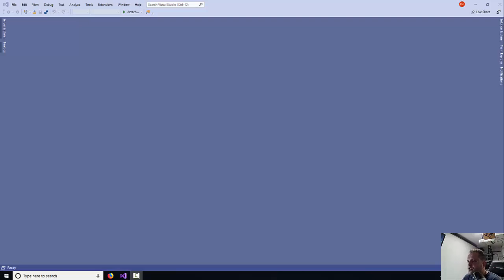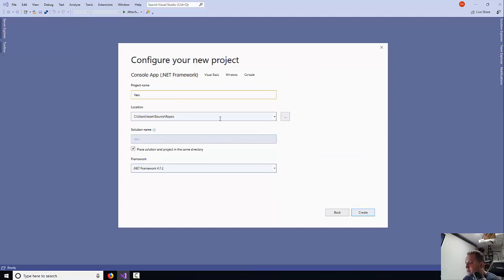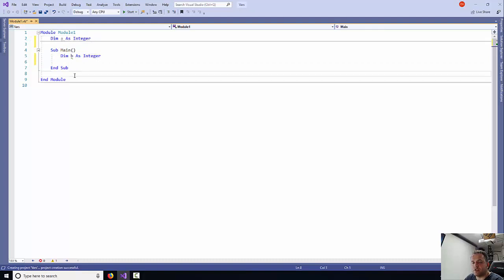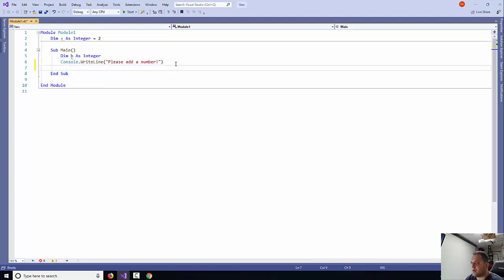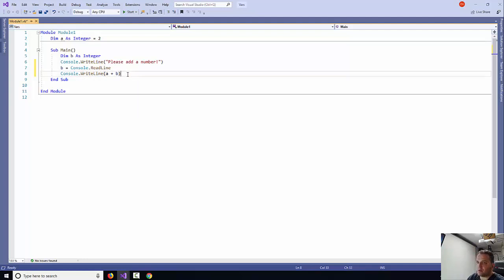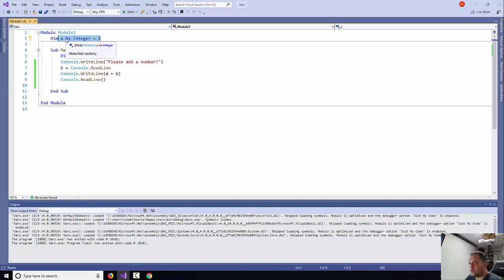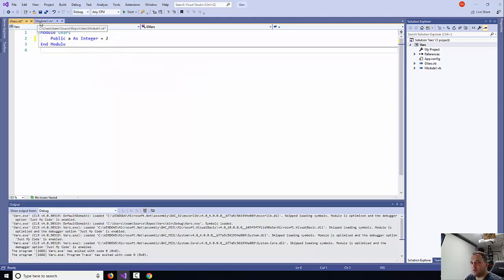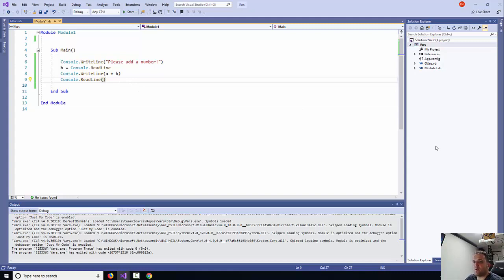VB - Global Variables - Local Variables - Constants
How to create VB - Global Variables - Local Variables - Constants explained.
VB, Global Variables, Local Variables, Constants, visual basic, vb app, visual basic applicaiton vars, variables, constants